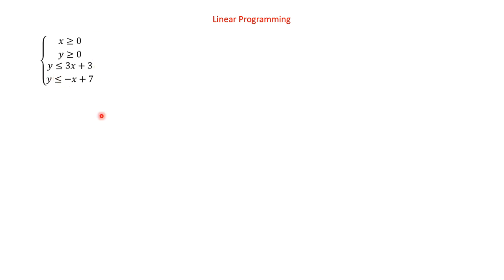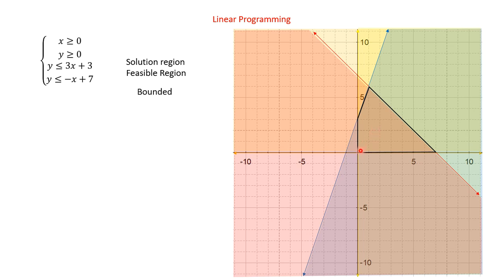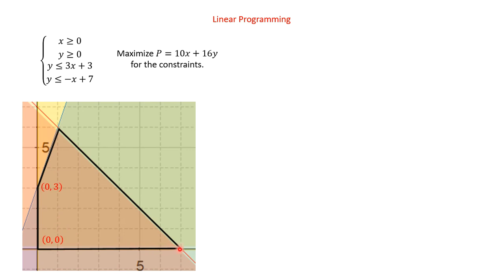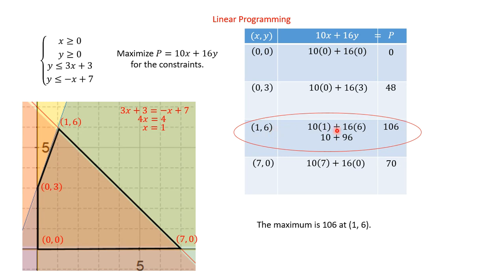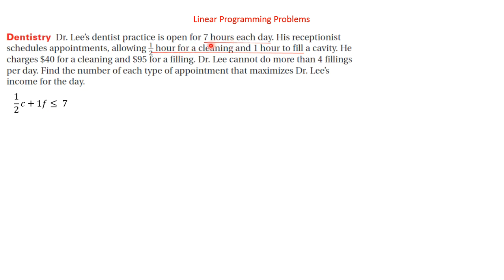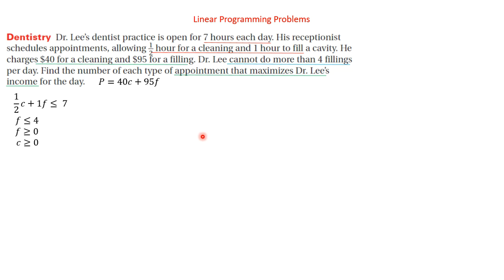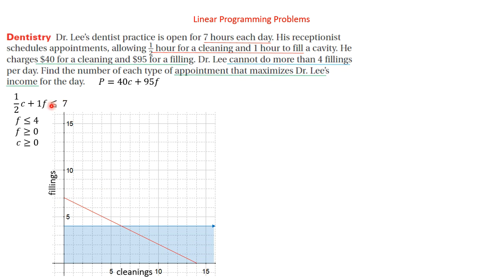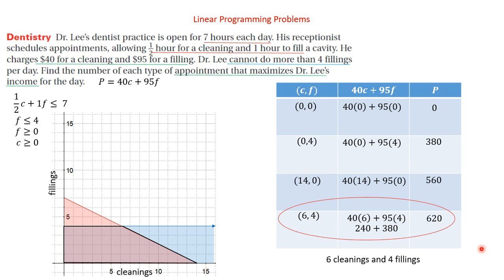3 4 Linear Programming